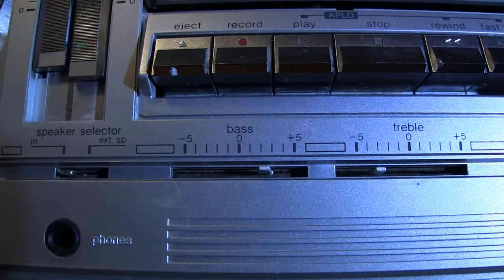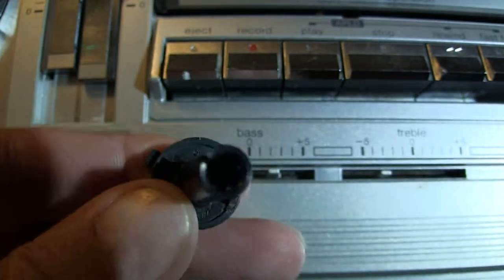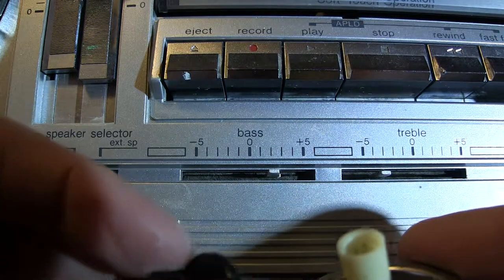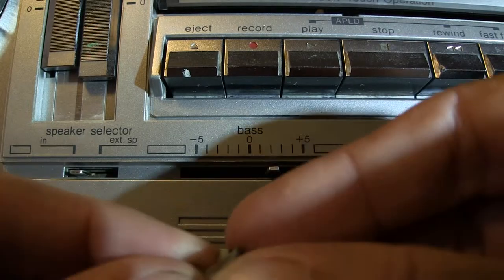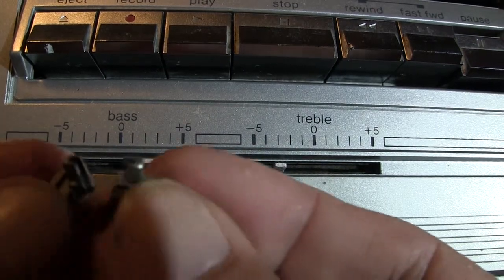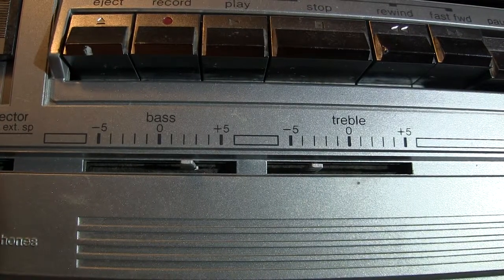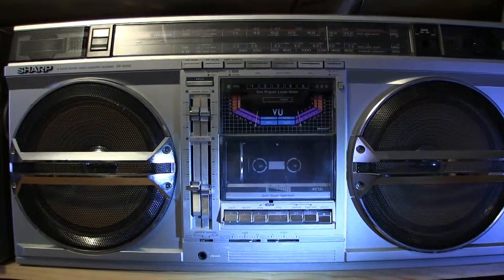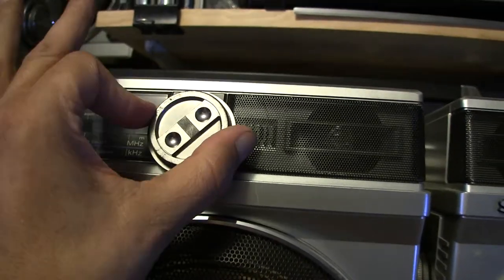Slider Switch Knob Button Cover Woe's Sharp GF 9000 Z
Does anybody have a Brown Band knob?